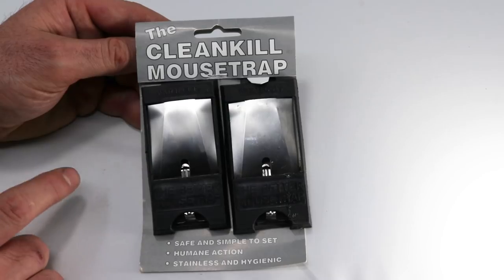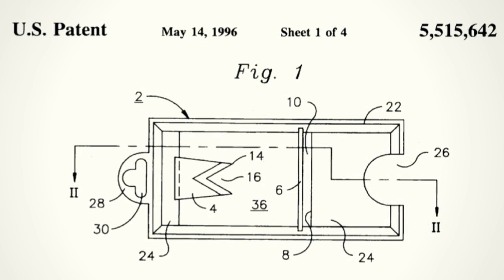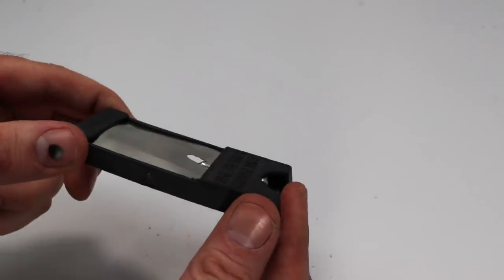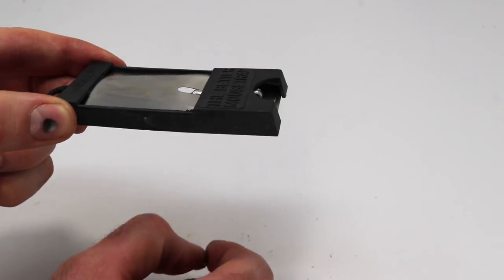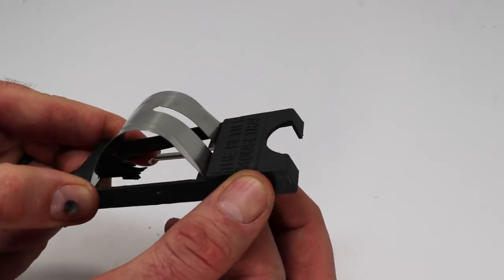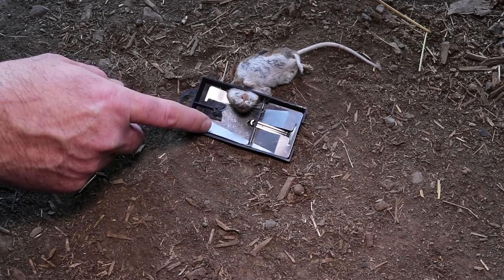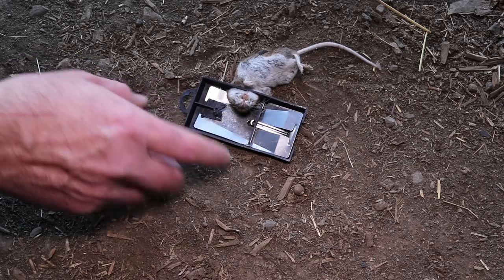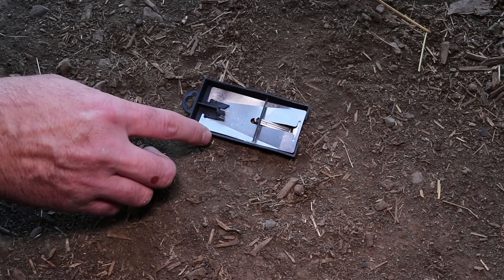Watch-Out Mousetrap From Sweden